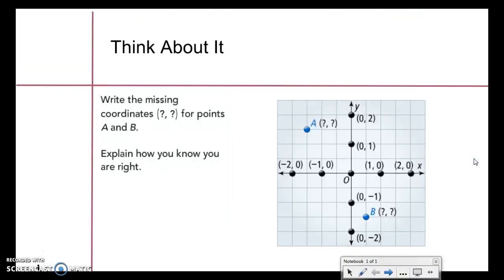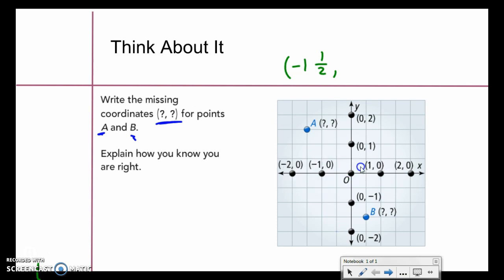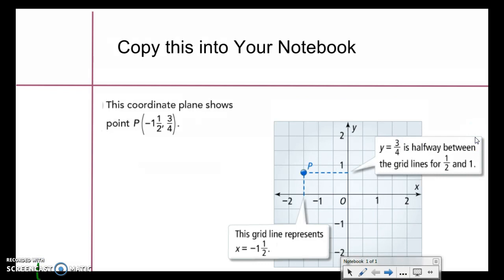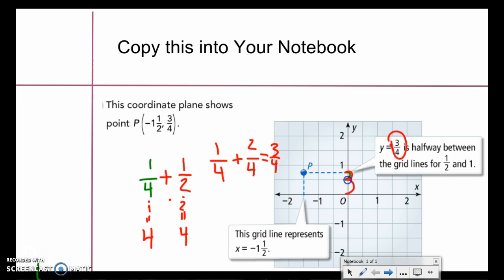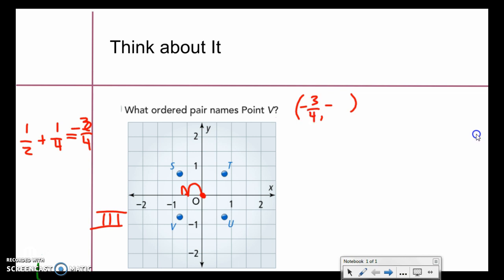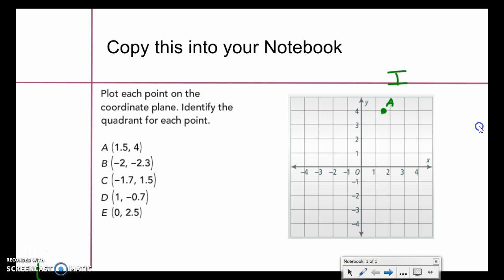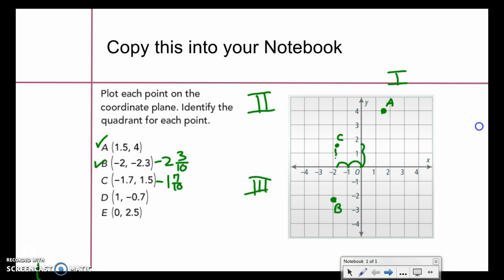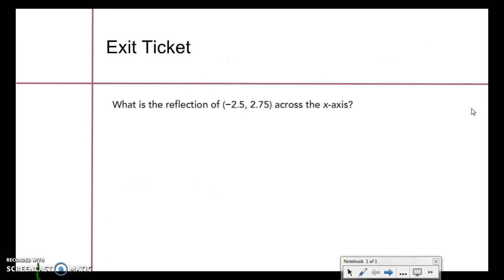Digits 9-4,Rational Numbers and the Coordinate Plane